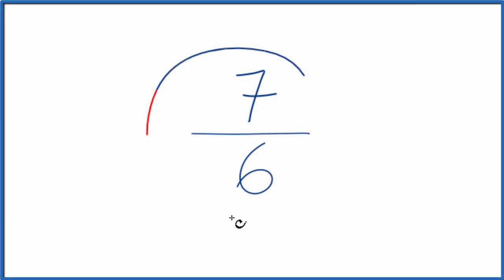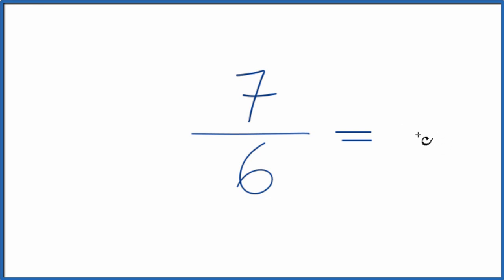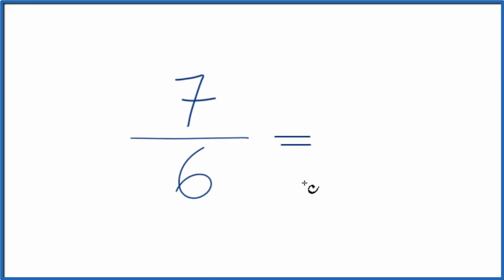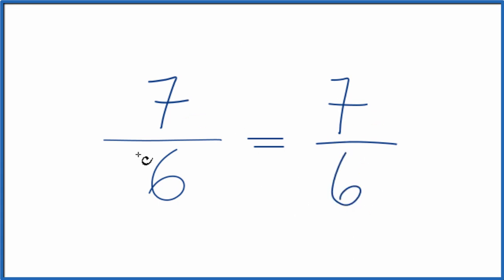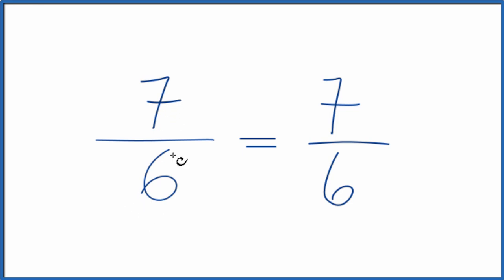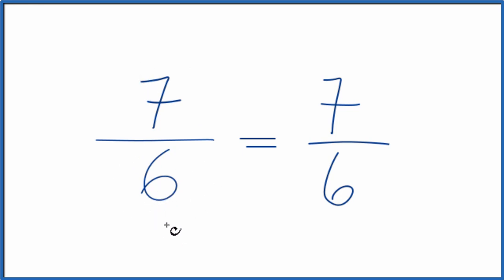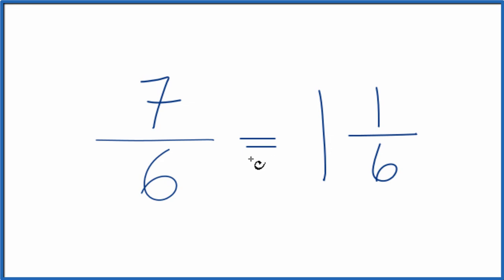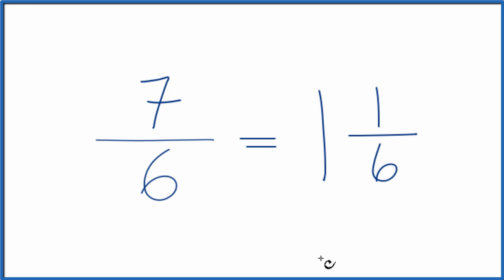How to Simplify the Fraction 7/6 (and as a Mixed Fraction)